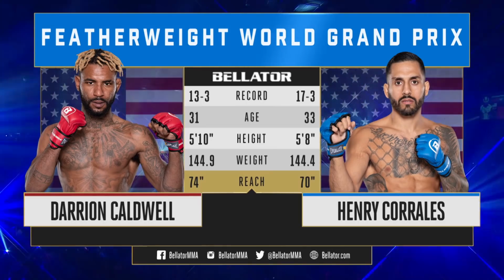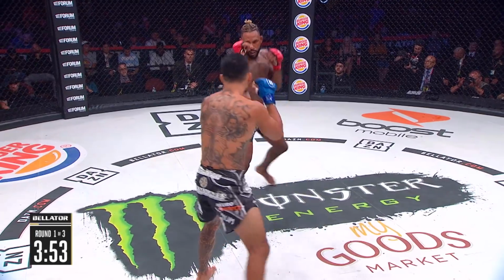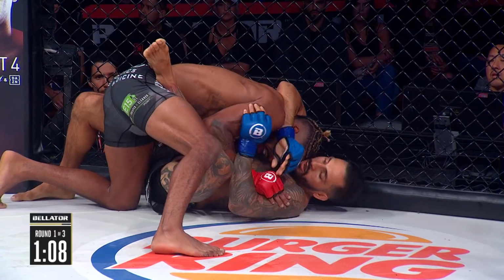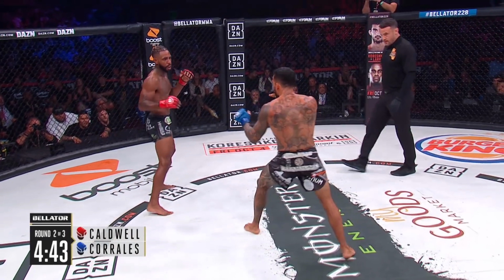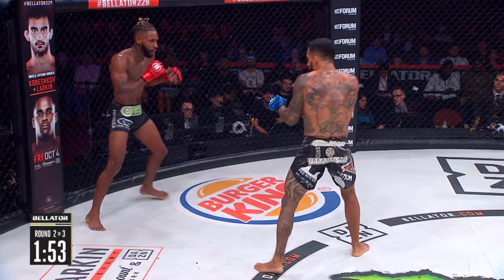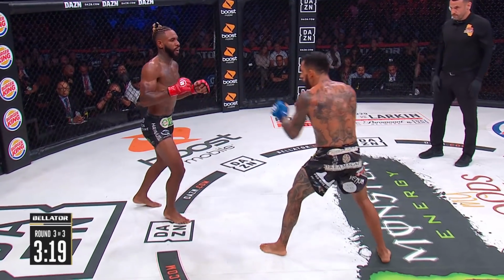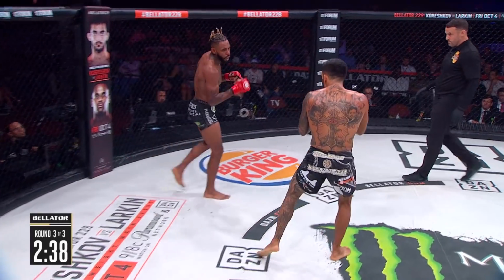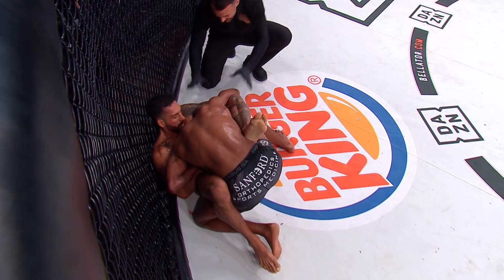Full Fight | Darrion Caldwell vs. Henry Corrales - Bellator 228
Let's take a look at one of the fights from the first round of Featherweight Tournament during Bellator 228 - Darrion Caldwell vs. Henry Corrales in it's entirety!

Join BellatorNation to gain exclusive access and benefits including fan-fests, ticket presales and much more!